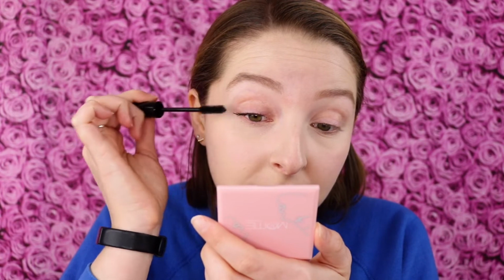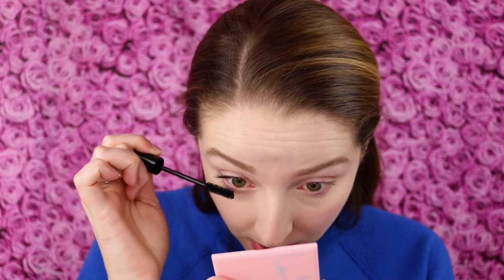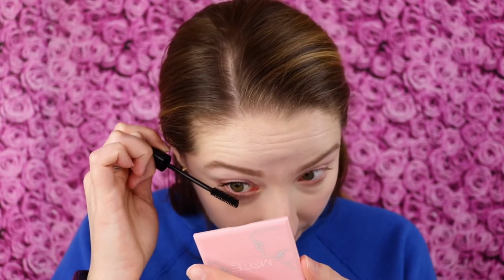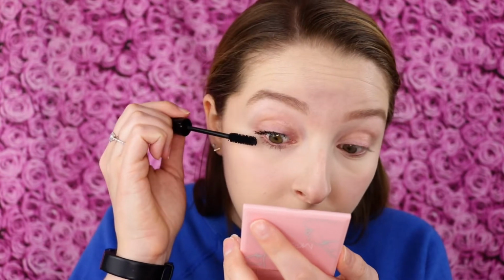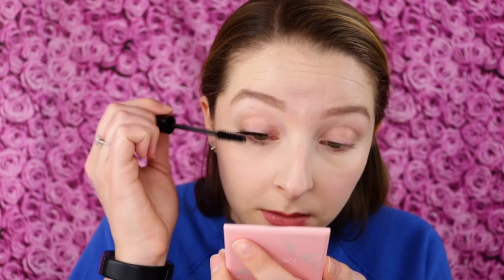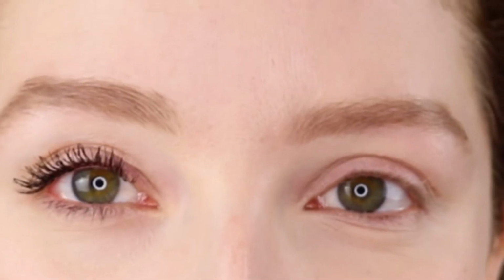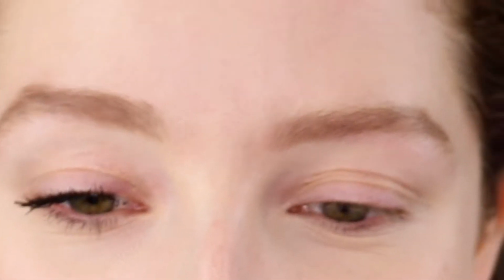PAT MCGRATH LABS FETISHEYES MASCARA in Xtreme Black Review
In this video, I am reviewing the PAT MCGRATH LABS FETISHEYES MASCARA in Xtreme Black which is available